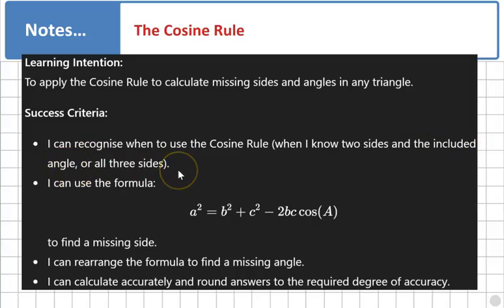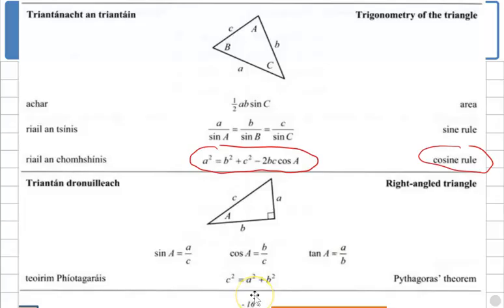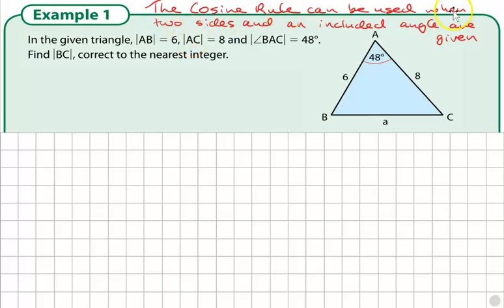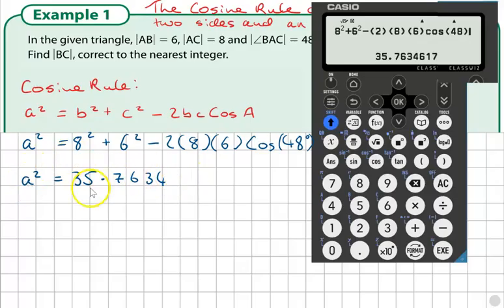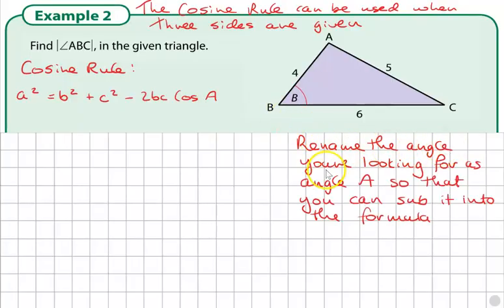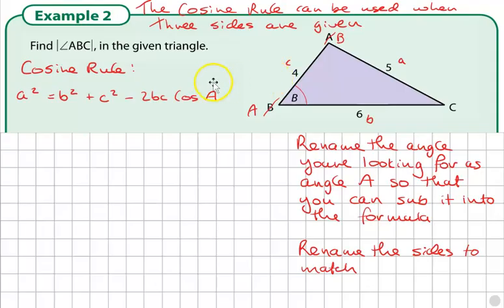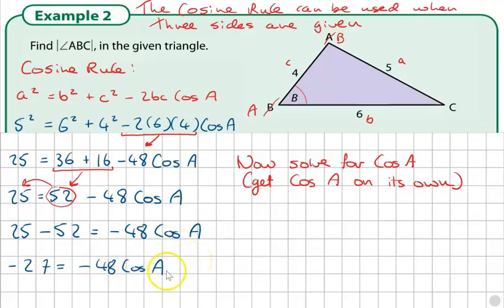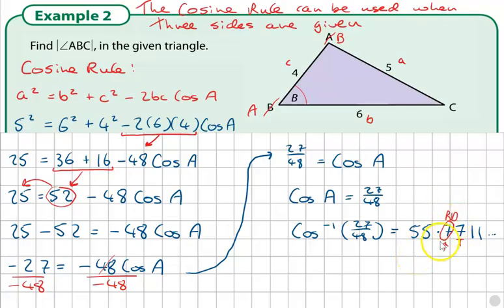LC OL 19.7 The Cosine Rule PART 1